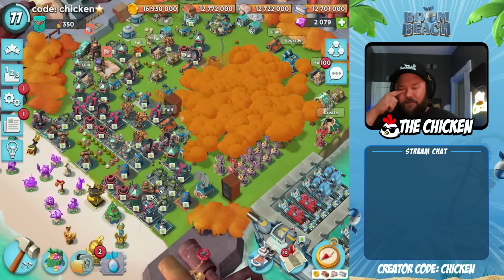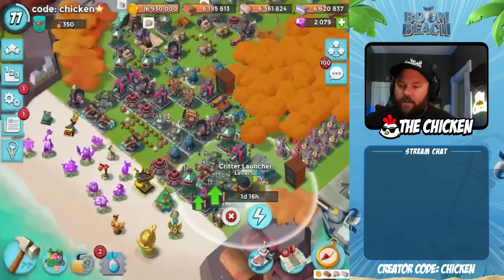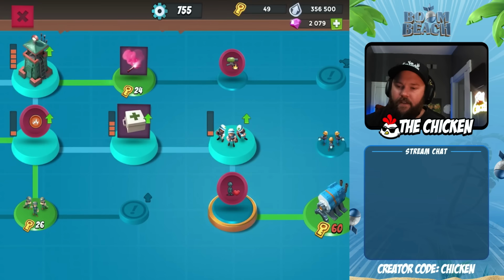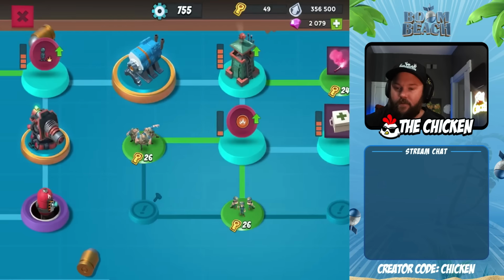THE Season 63 Tech Tree Guide! // Boom Beach Warships